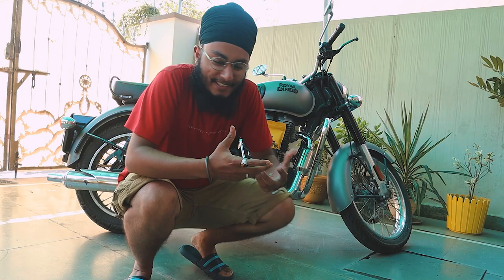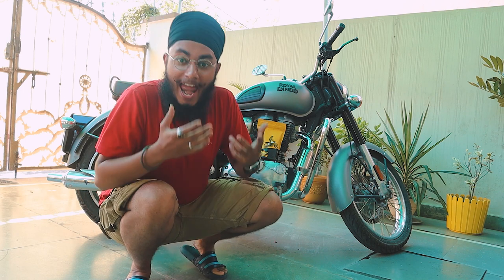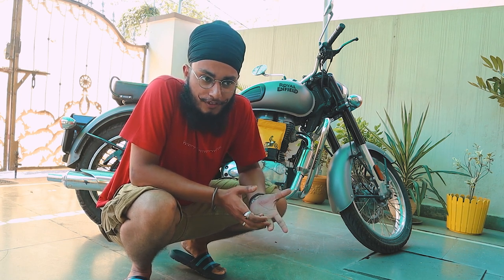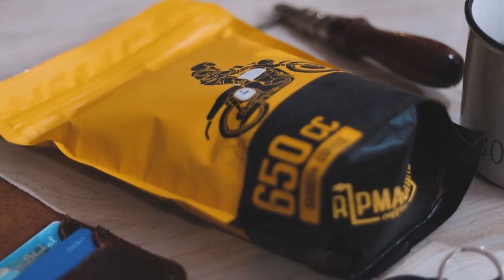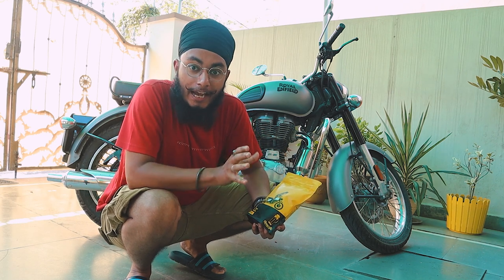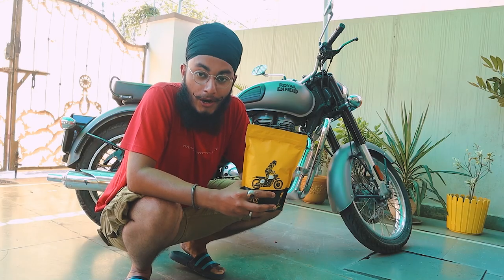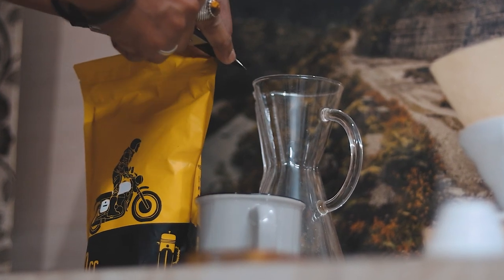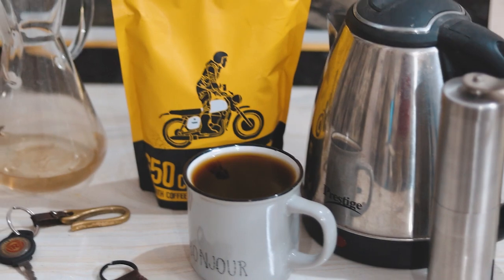When Coffee Meets Motorcycling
This Vlog is coffee tasting of @TripMachine  650 CC coffee. Which could be described as a smooth mellow coffee.